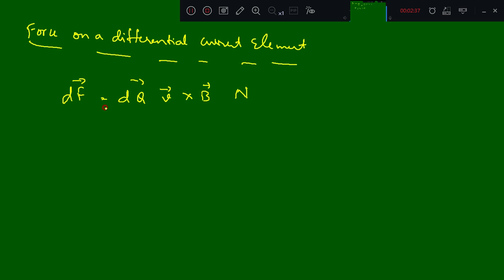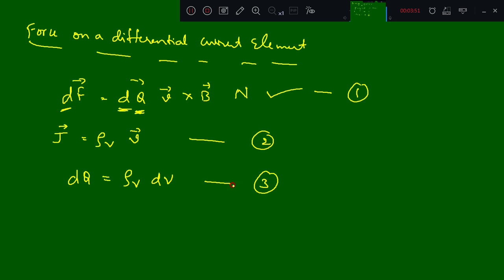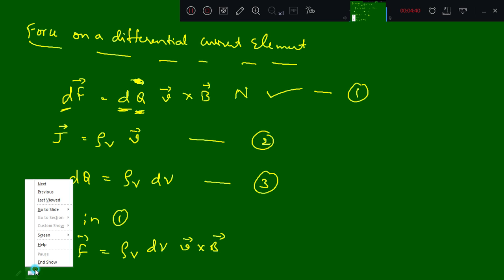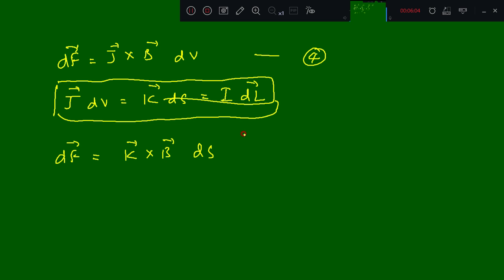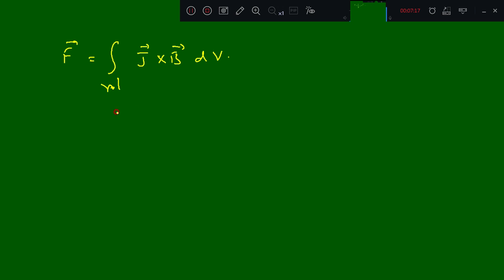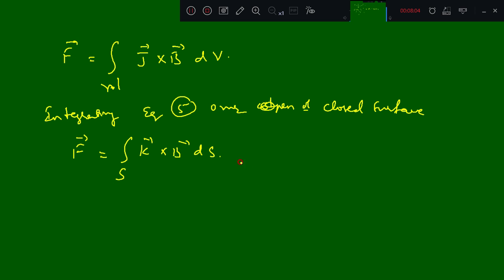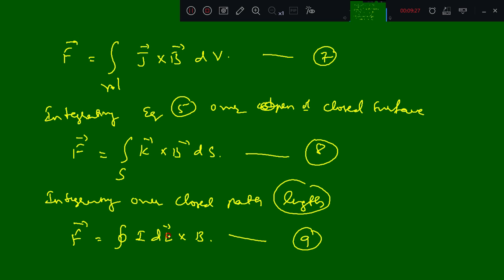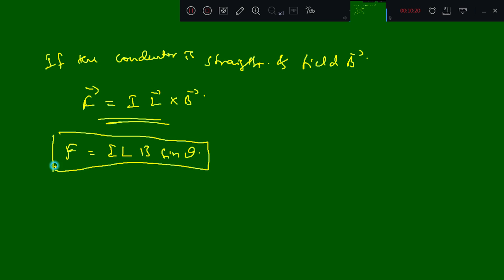JCEECE 18EC55 PROF. SALMA /PROF. RAVI K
FORCE ON A DIFFERENTIAL CURRENT ELEMENT